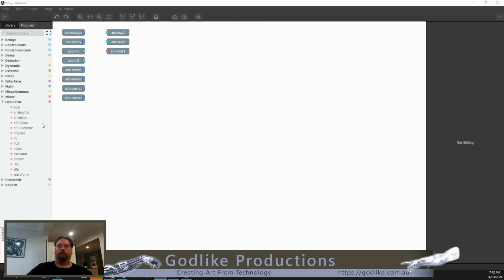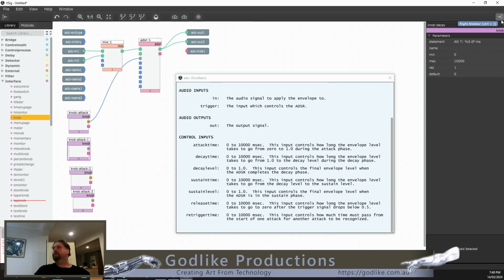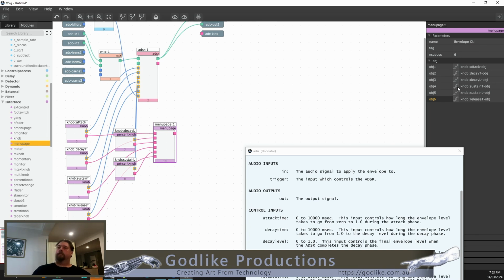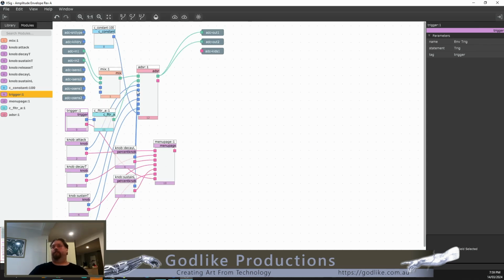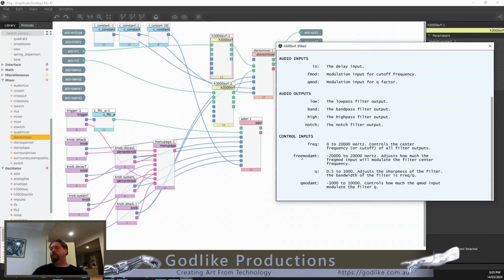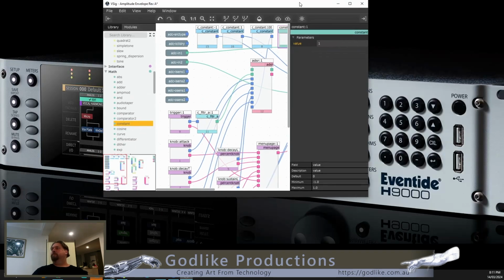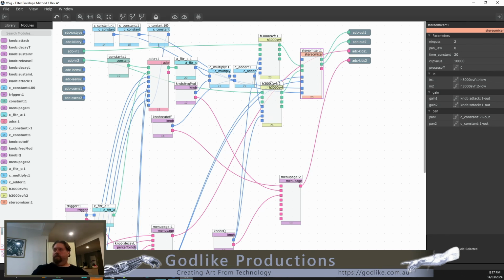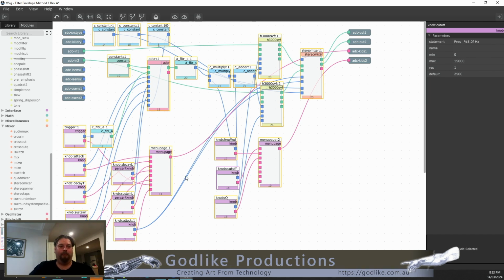H9000 VSIG Envelope Tutorial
In this tutorial we examine how to use the ADSR block both for amplitude modulation and how to wire it up to provide modulation to other blocks, such as a filter.
This is a beginner level VSIG tutorial.
Apologies for the audio quality.  There was a lot of background noise and the gate was a little too aggressive.
The VSIG files are provided to my BuyMeACoffee subscribers for free.  To support me, please consider a contribution